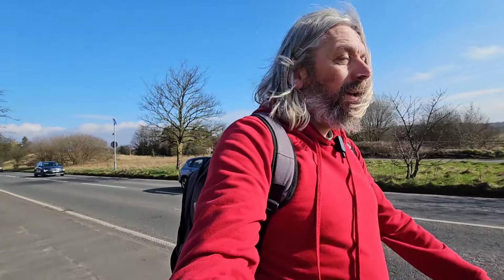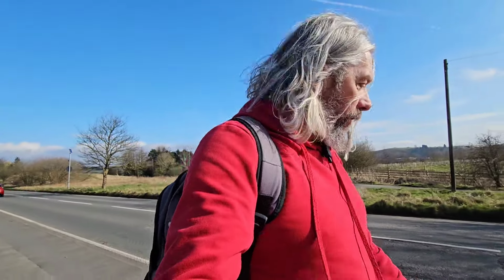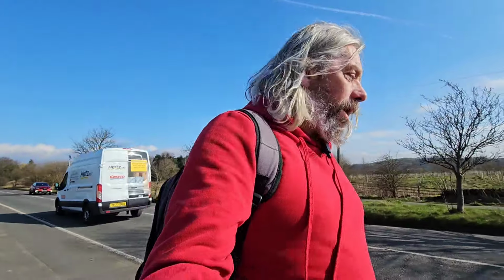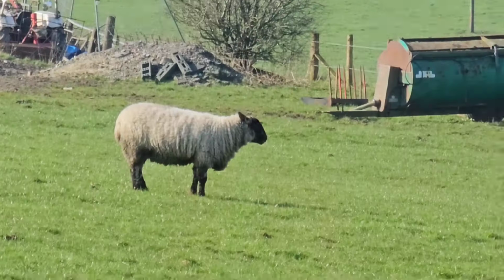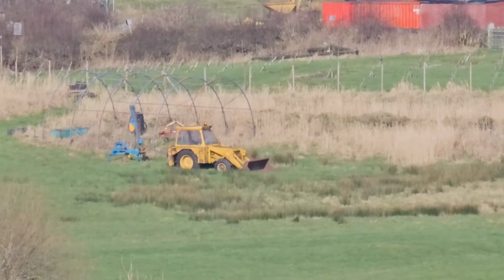My 2nd Day With The MG F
The day after my first day with this car. Still obsessed by the way it feels and wanting to talk about it.